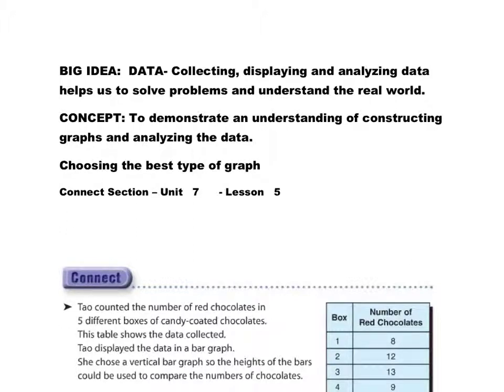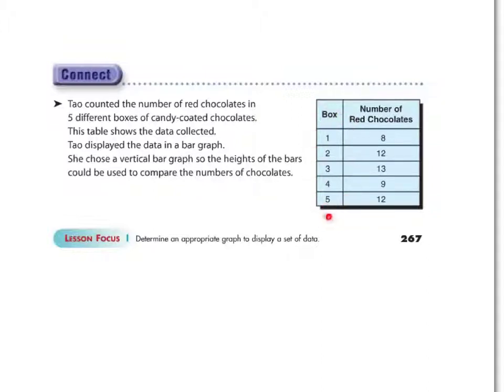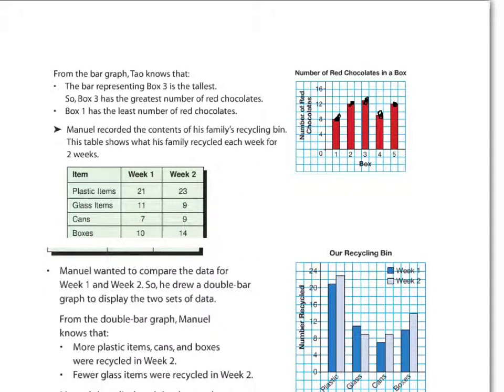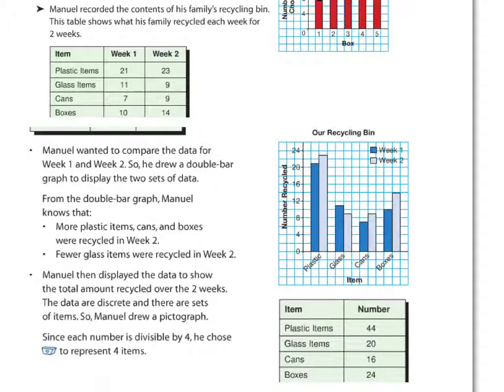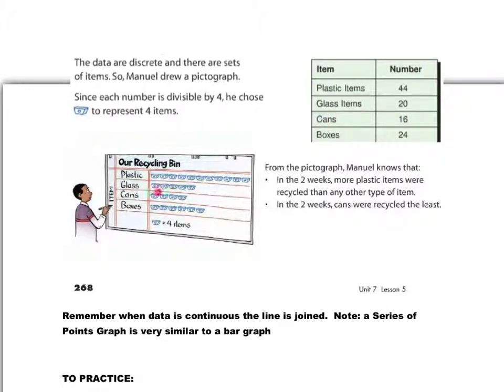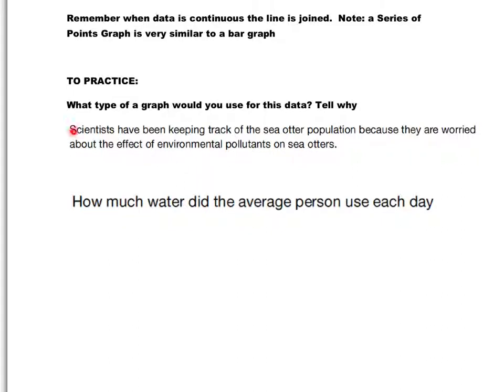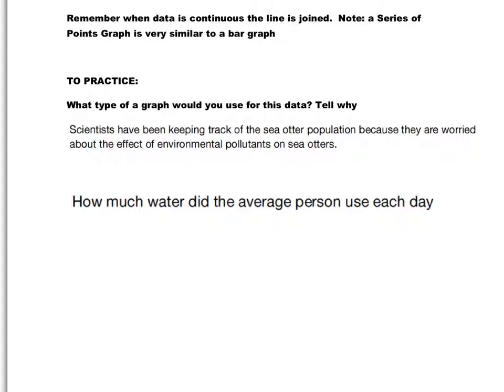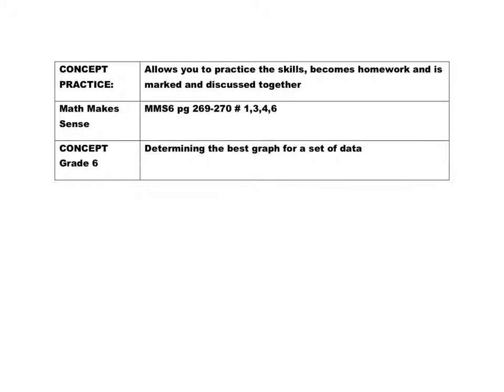gr 6 choosing the best type of graph